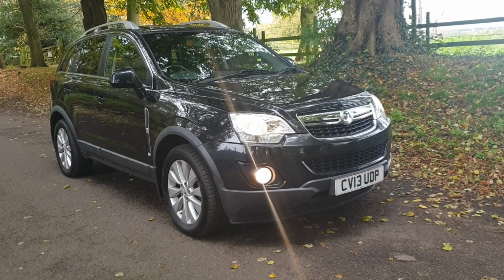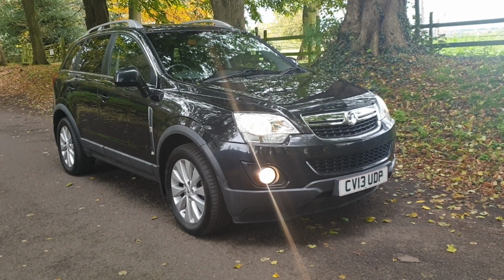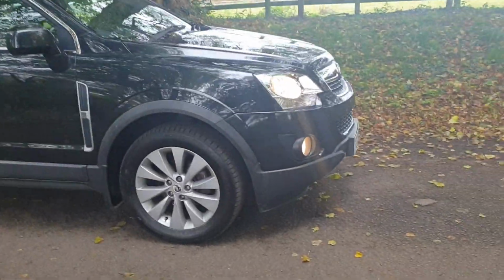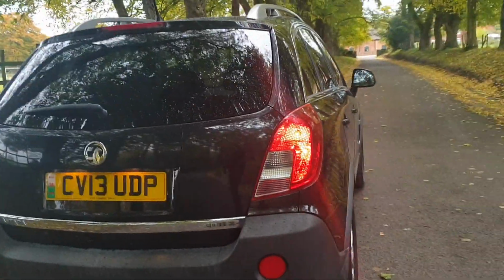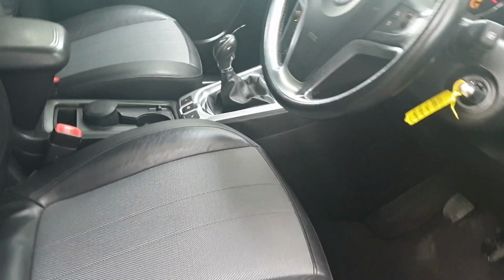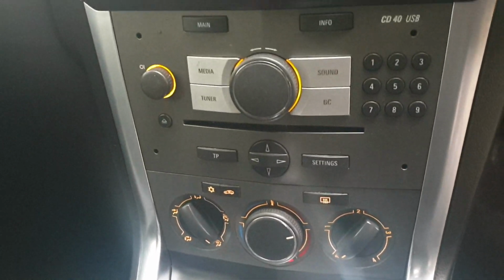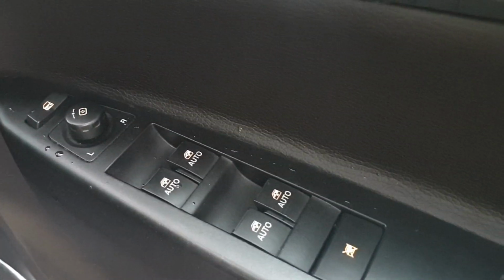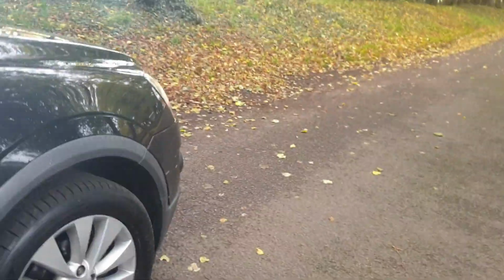Vauxhall Antara Diesel 4X4 2013 Manual 6 Speed +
Welcome On Sale Today...

Vauxhall Antara Diesel 4X4 2013 Manual 6 Speed + 66k + Cruise + Long MOT + FSH + Any Trial + Tow Kit + Great Value 4X4

We are located on the A5 Cannock.
Easy to park and find 50 metres from Screw Fix and B and Q.
We have been supplying pre-owned cars to customers in the Staffordshire area for over 25 years !
All vehicles are HPI checked for your security against accident damage also finance and other 3rd party interest. Test drive and inspections are welcome.
We take part exchanges and offer finance (FCA Regulated and ICO Registered)
Take up our UK delivery option with our in house drivers straight to your doorstep.
Warranty is on all vehicles and extension options available.
Need to know more then visit us @scsws11.co.uk or visit us@ WS11OBG